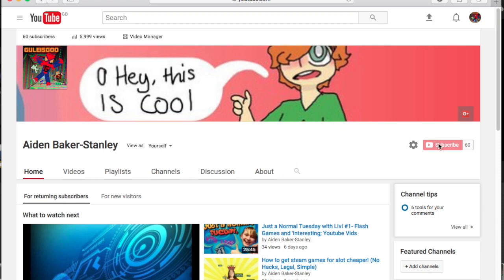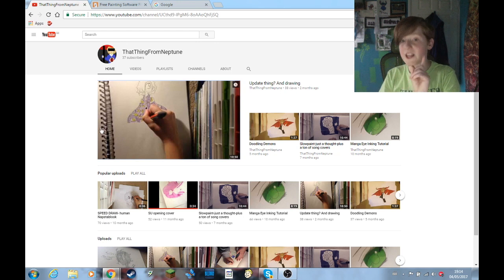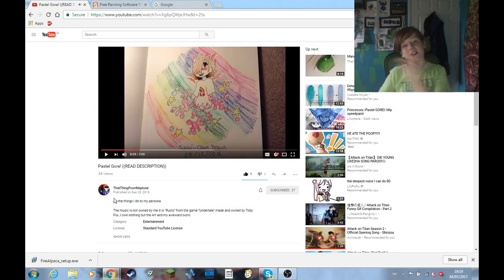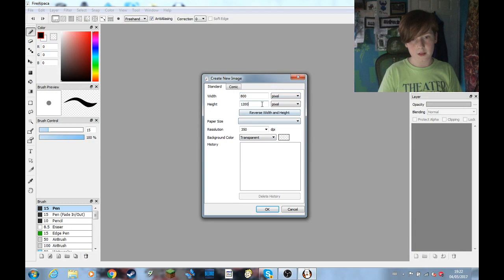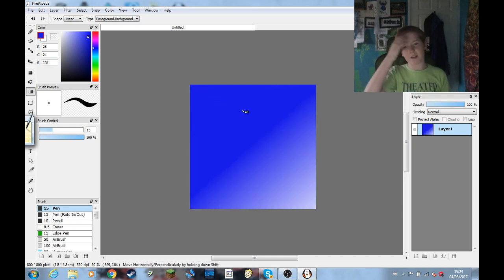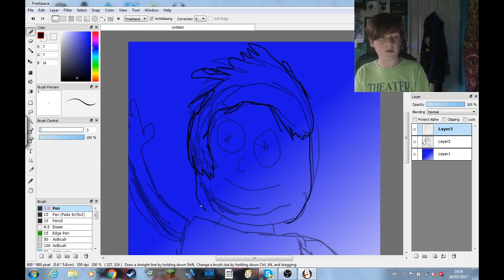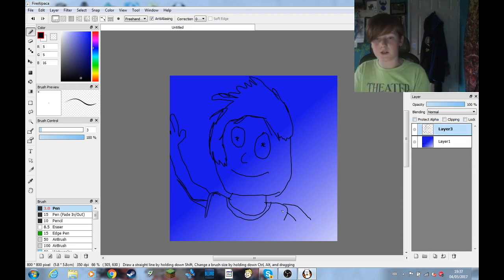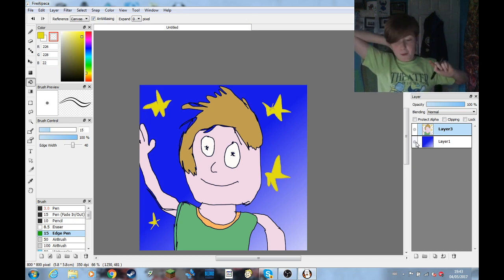My First look at Fire Alpaca! {Shoutout to that thing from Neptune!}